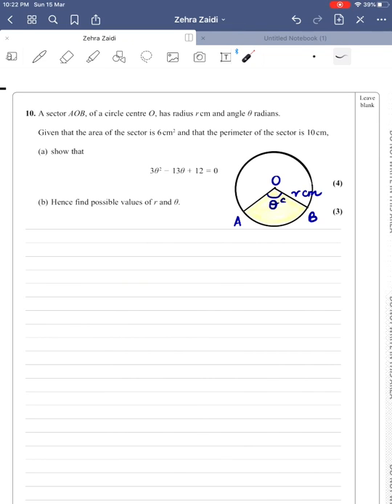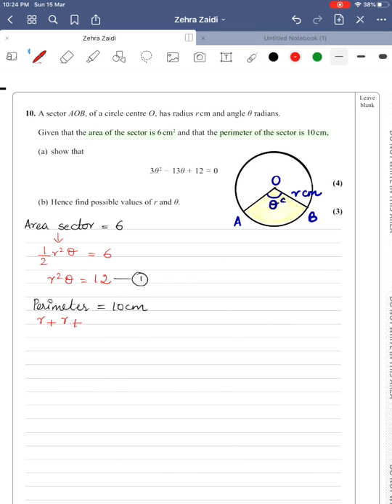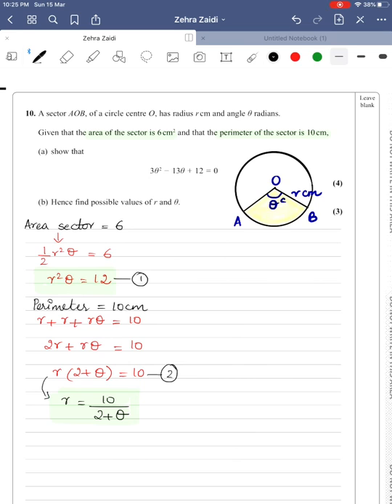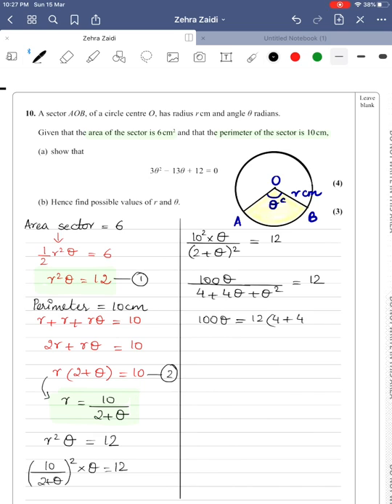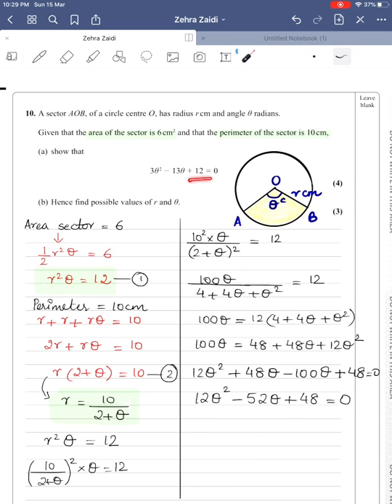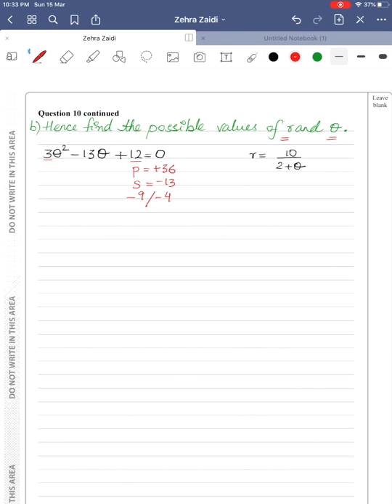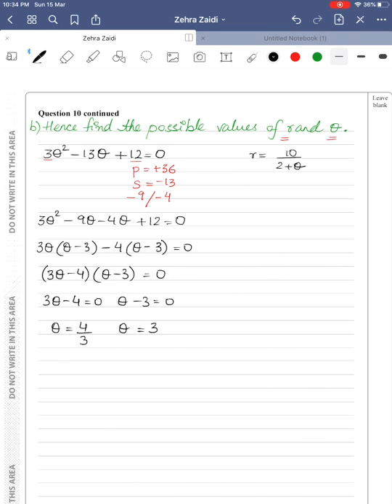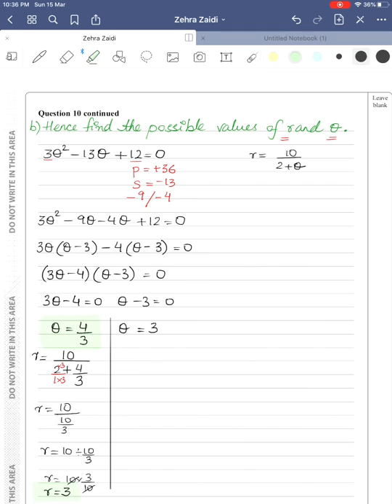Edexcel IAL P1 Jan 2019 WMA11/01 (Q10)